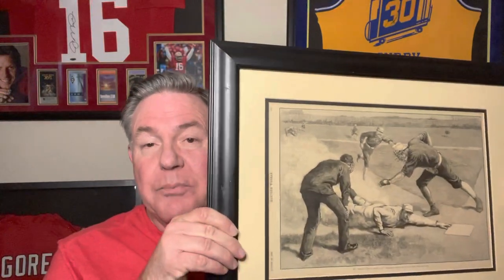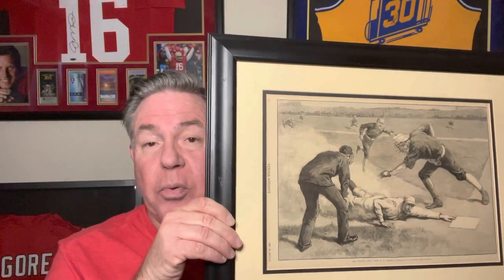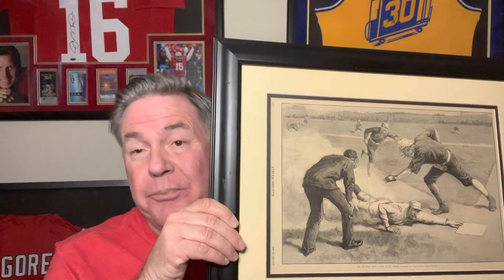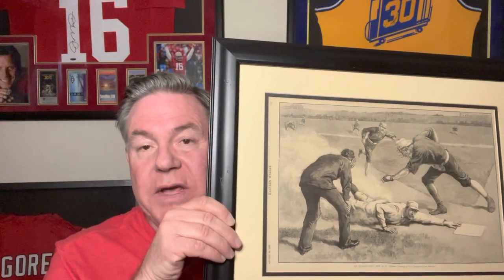Card Show Pickups PSA 9 Vintage Babe Ruth Photo